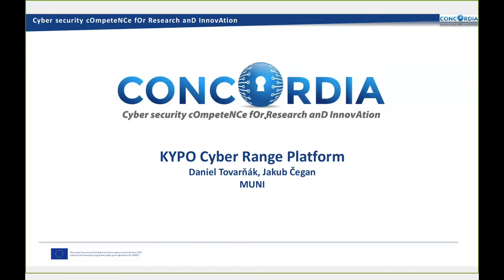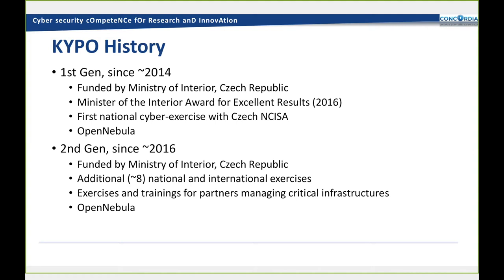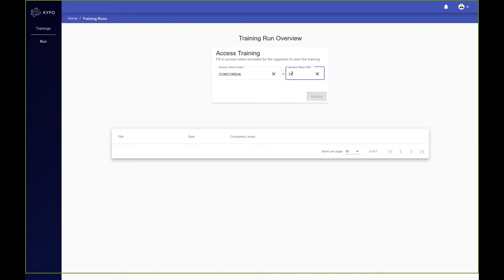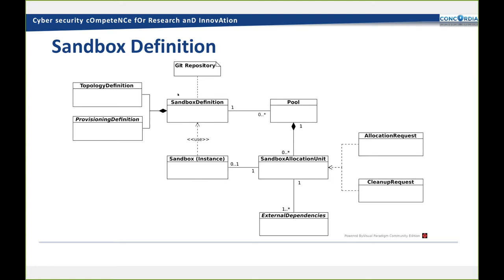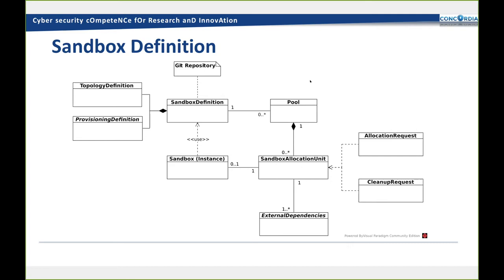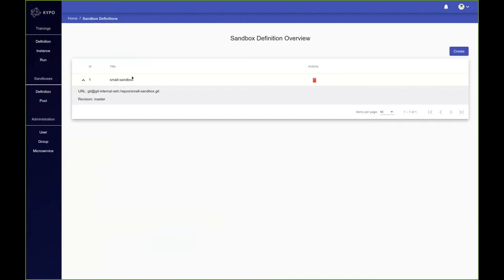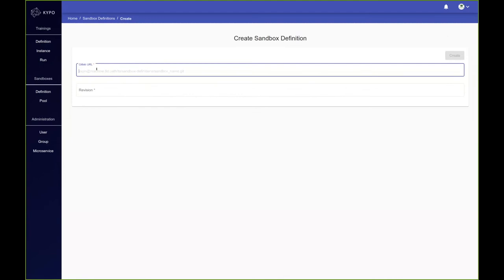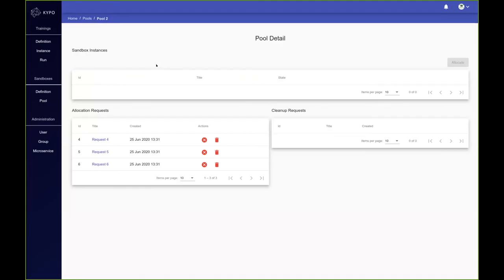KYPO Cyber Range Platform – Demo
KYPO Cyber Range Platform is now open-source! More information at crp.kypo.muni.cz

This is a part of the CCN Webinar on Cyber Ranges.

Daniel from CONCORDIA delivered a presentation about KYPO CyberRange Platform, a fully-fledged cyber-range platform developed on top of an OpenStack cloud environment. KYPO CRP uses Ansible roles and our custom YAML description format for building network topologies.

Possibilities of KYPO CRP were demonstrated on an example of a training instance lifecycle, the similar instance we are using for teaching students and training cybersecurity professionals at MUNI.
Daniel Tovarňák is a researcher at CSIRT-MU — a cybersecurity team of Masaryk University, Brno — where he deals with architectures of complex cybersecurity systems. At the present time, he serves as a technical lead and architect of the KYPO Cyber Range Platform. Research-wise, Daniel focuses on applications of event-driven architectures and data science methods in cybersecurity. He specializes in the acquisition, processing, and stream-based analysis of cybersecurity data, with a special focus on log data.